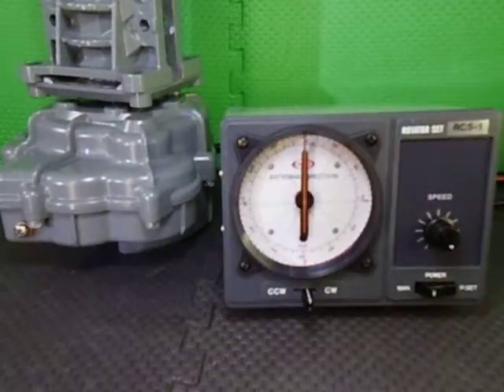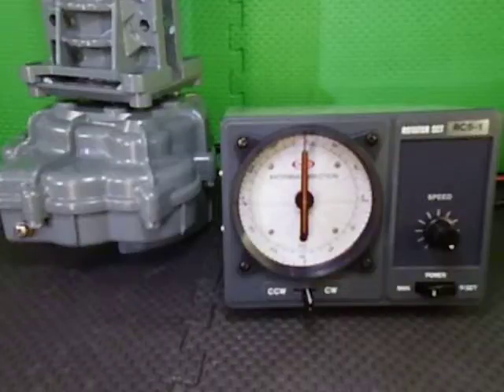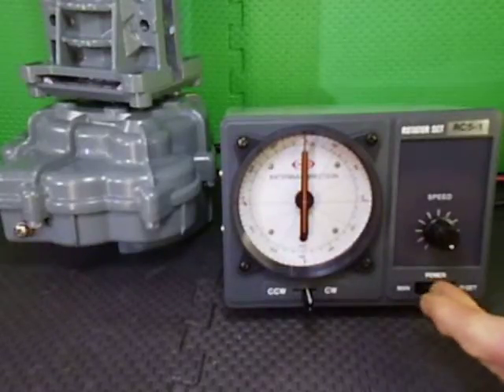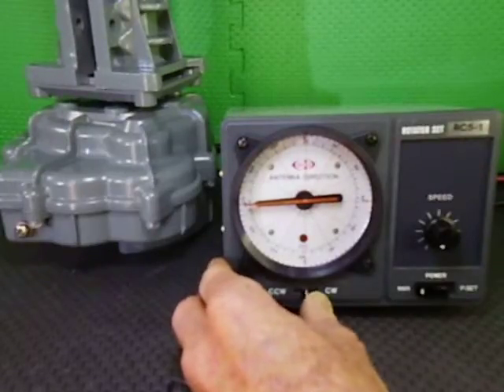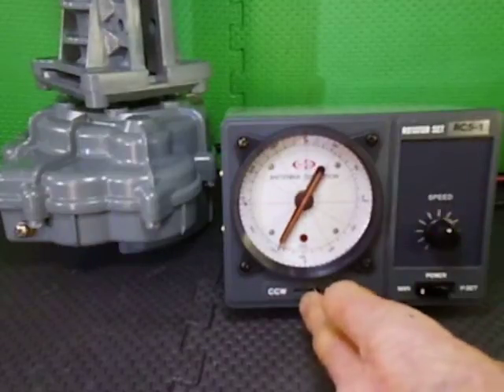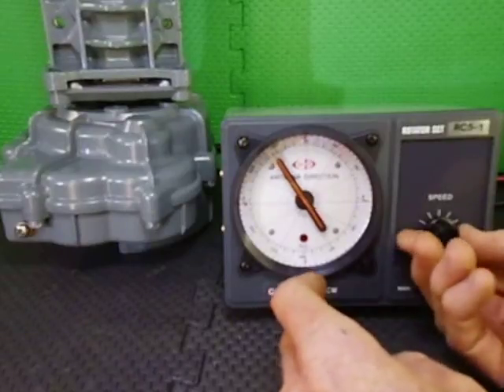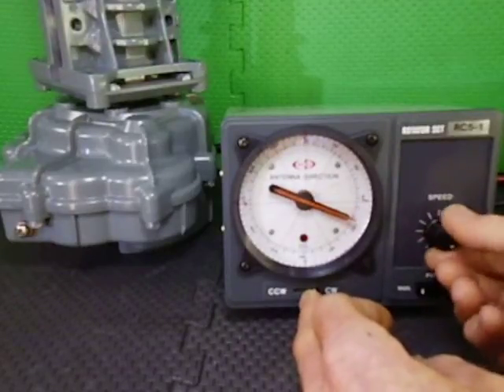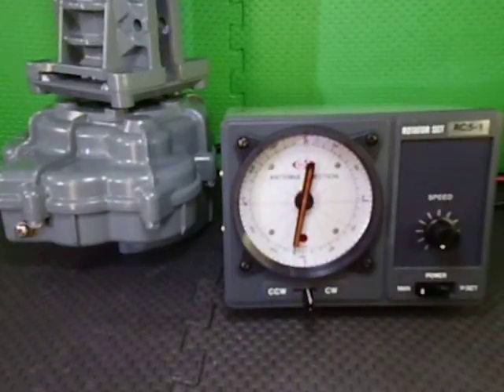CREATE RC5 1DC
CREATE RC5-1DC Rotator Set.
The RC5-1DC utilizes a DC motor in the rotator instead of there standard AC version.
The mechanical structure of the rotator is the same as the standard unit, however the RC5-1DC employs a 1/77 worm gear ratio instead of the standard 1/60 ratio.
The RC5-1DC controller's input is 12 to 15 volts DC from a regulated power supply or battery.
Which means  the RC5-1DC can be used in a remote location without main AC power.
The dial speed control of the RC5-1DC is variable from 60 to 160 seconds per 360 degrees of rotation & @ the slowest speed the rotator is smooth in it's operation, making pinpoint accuracy easy.